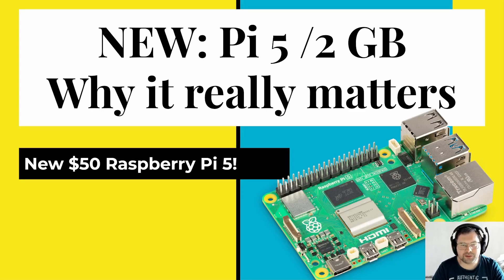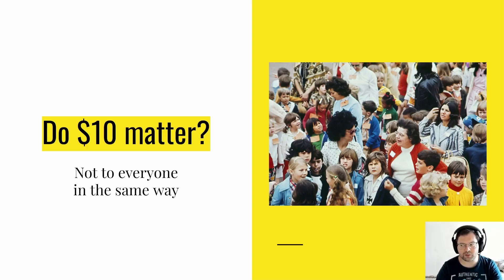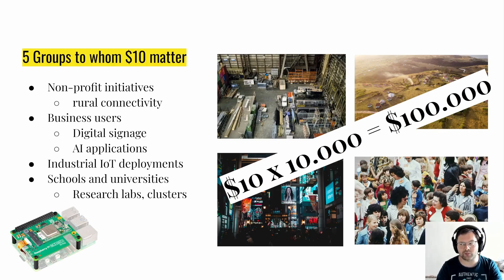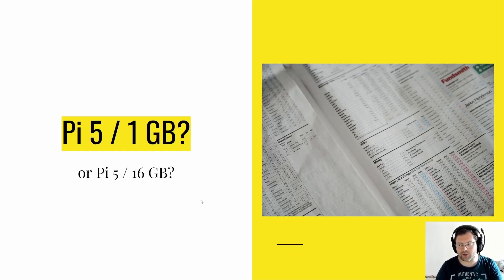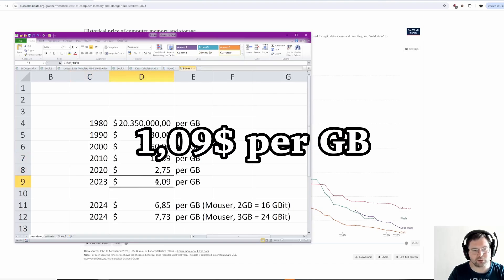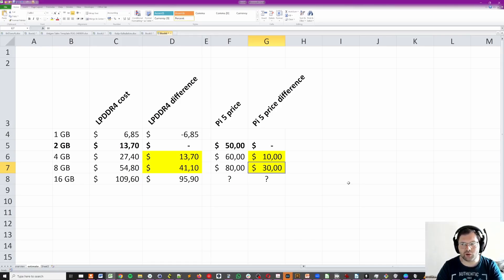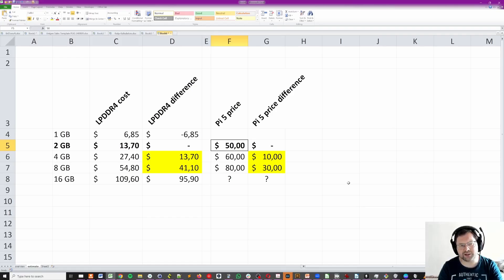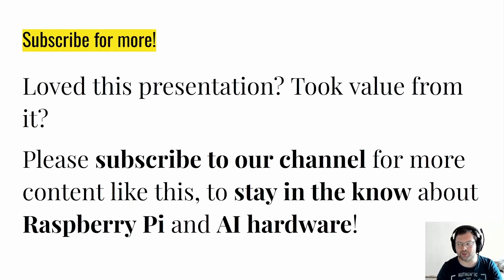NEW Raspberry Pi 5/2 GB released, $50 computer - where to buy & why it really matters!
The newest family addition to the Raspberry Pi range is the Raspberry Pi 5 / 2 GB. Same great features including the PCI Express expansion port, just half the amount of LPDDR4 memory of the Pi 5 / 4 GB.

The lower memory amount compared to the Pi 5 / 2 GB allowed Raspberry Pi to drop the price by $10 to $50!

In this video I discuss why it matters, who will most benefit by the price decrease.

We’ll dive deep into how memory influences Raspberry Pi prices and speculate on future models like the Pi 5 / 1GB and Pi 5 / 16GB. And what such a Pi 5 / 1 GB or Pi 5 / 16 GB might cost.

Plus, I'll show you a simple trick to identify the RAM size of your Pi 5 without even booting it up!

Note: prices are exclusive of taxes and shipping - you should expect the Pi 5 to be more expensive at your favorite Raspberry Pi reseller.

PiCockpit is already compatible with the Pi 5 / 2 GB!